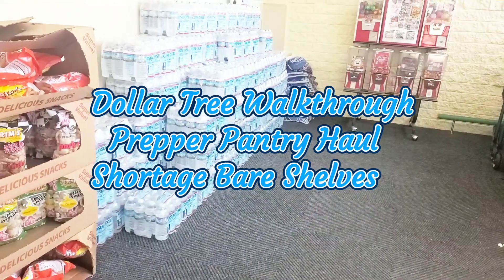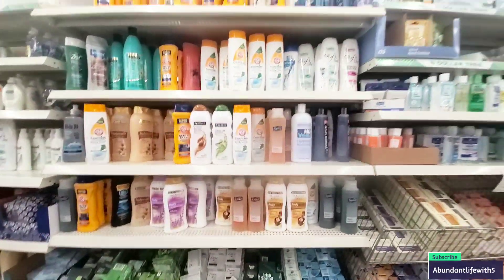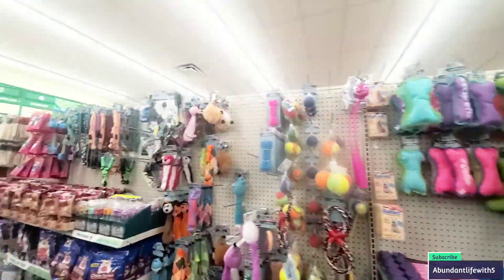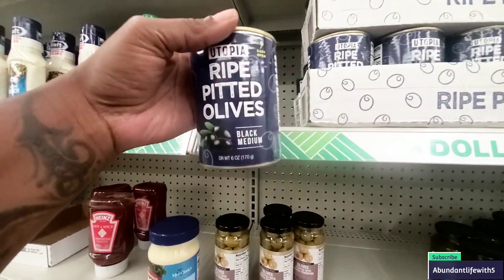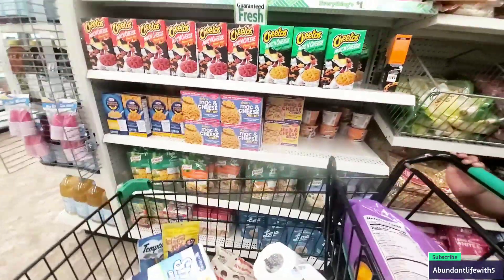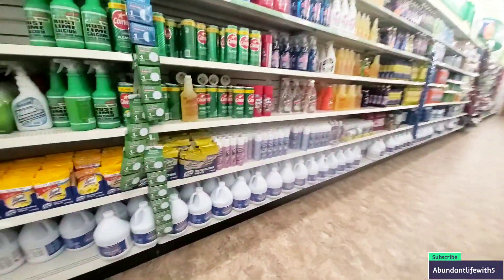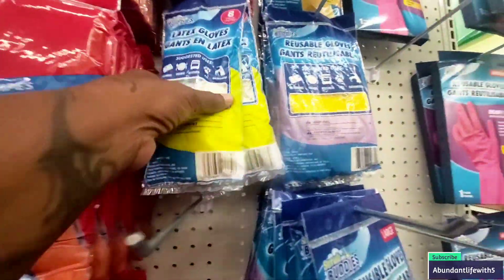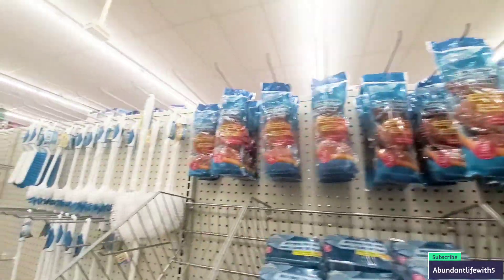Dollar Tree Walkthrough| Prepper Pantry Haul| Shortages| Bare Shelves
New Vlogs every Sundays Tuesdays & Thursdays!

Shalom Family
Abundantlifewith5 (Optional)